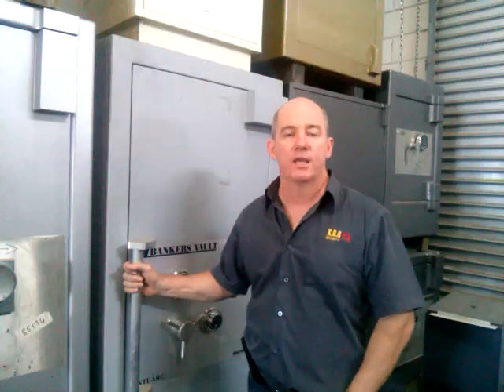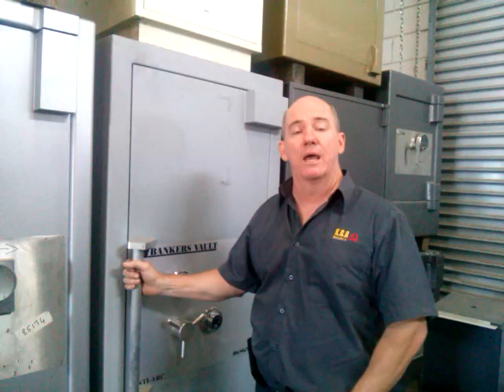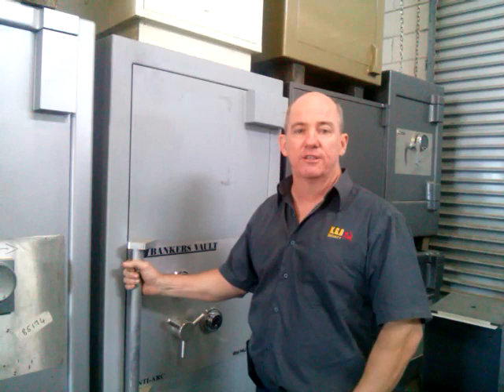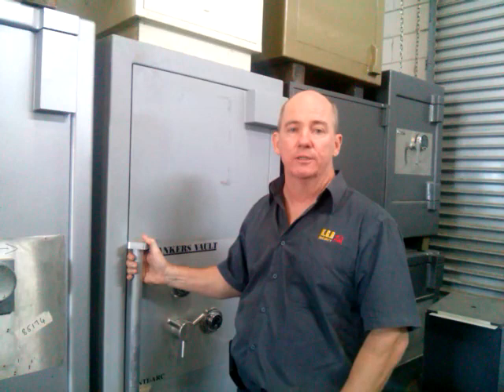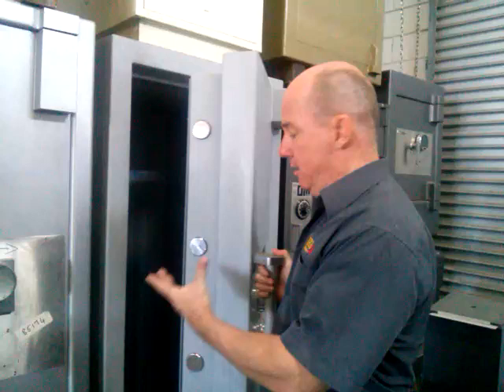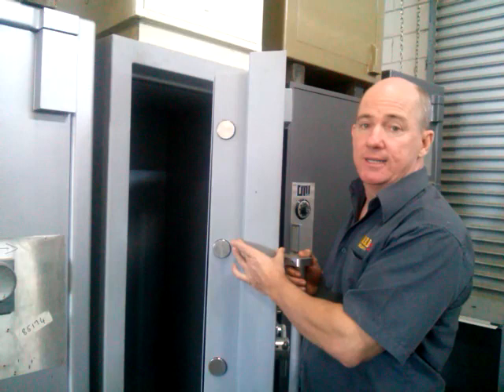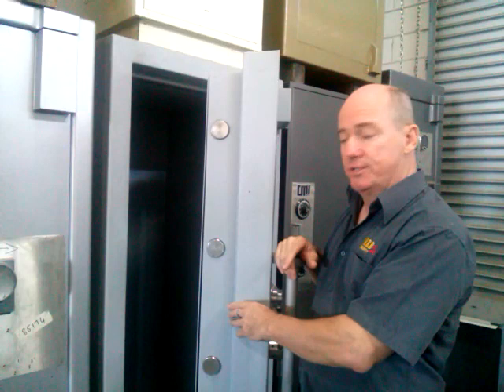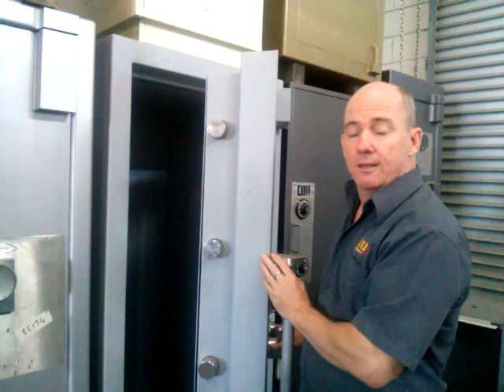Bankers grade safe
In this Video I explain what a bankers (or jewelers ) safe is, Bankers and Jewelers safes are often used for storing gold bullion.